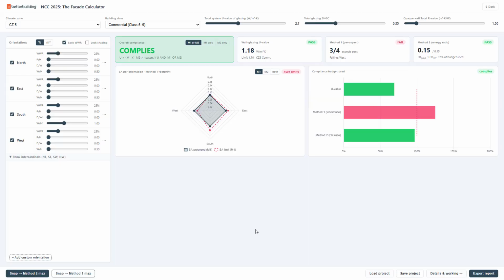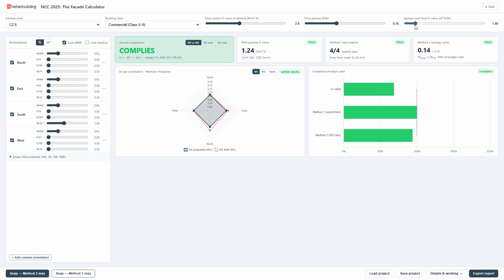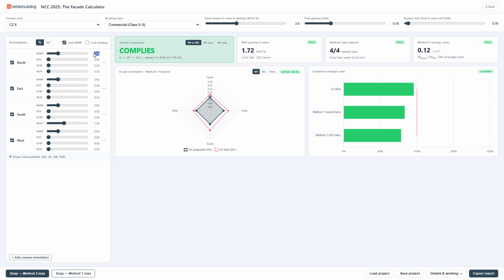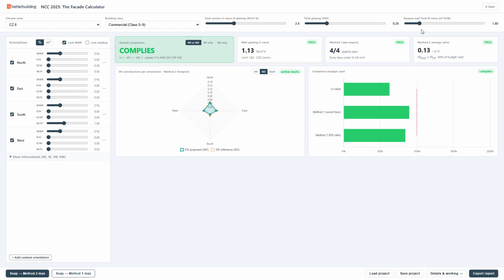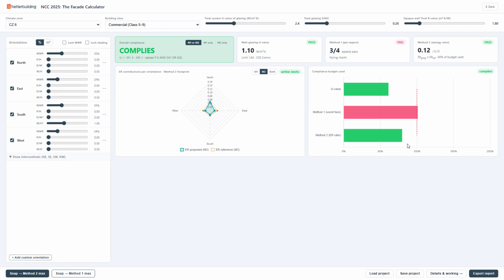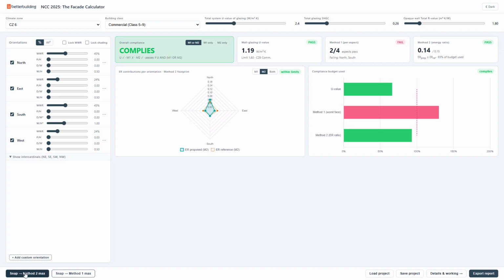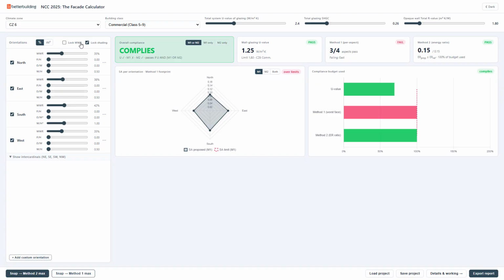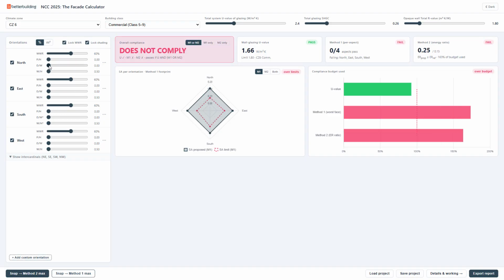NCC 2025 Specification 37 Façade Calculator: Free Tool Walkthrough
NCC 2025 Spec 37 façade calculations: a free calculator showing Method 1 and Method 2 side by side.

We cover the core inputs: climate zone (1 to 8), building class, total system U-value, glazing SHGC, opaque wall R-value, and window-to-wall ratio for each orientation. Each façade is set independently. Method 1 and Method 2 compliance appear side by side, so you can see where your buffer is.

The shading section models head projections and side fins for each orientation, showing the projection factor you need at higher window-to-wall ratios. Reports are exportable, the working is visible, and the HTML and JavaScript source is open.